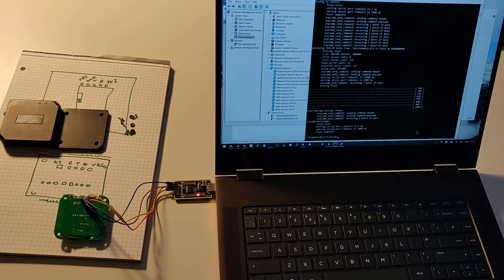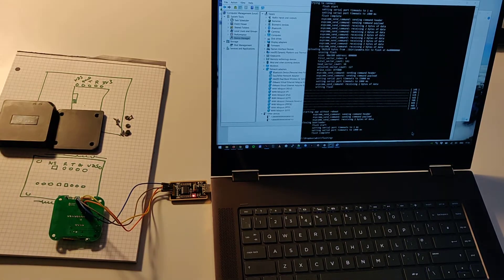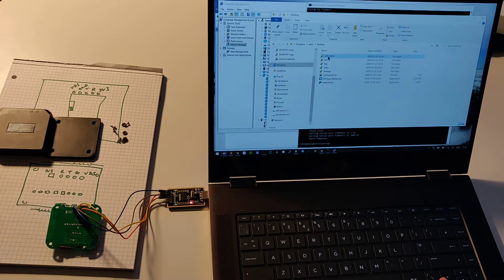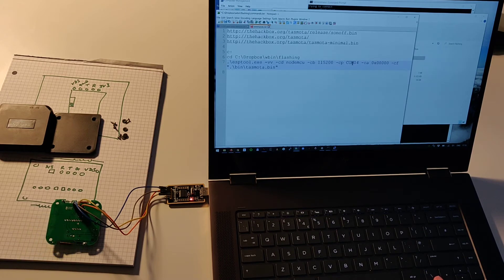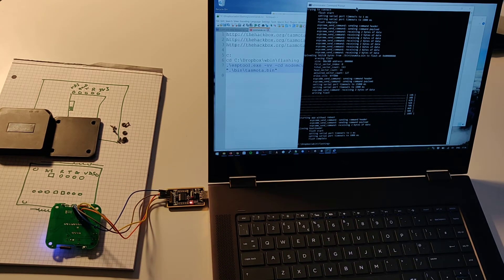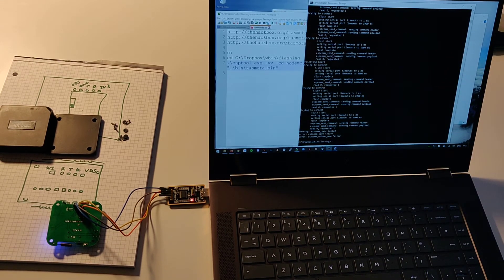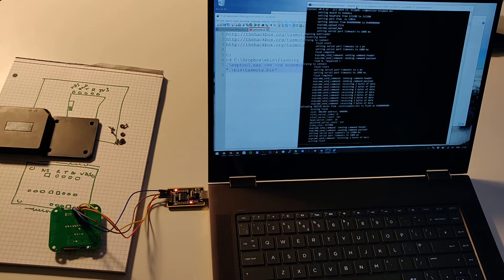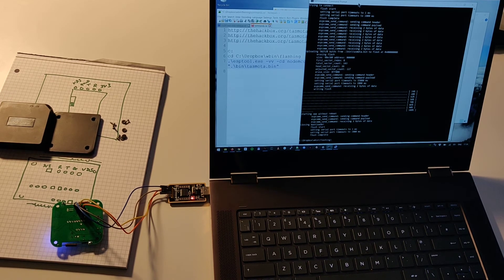20200123 Flashing the Sonoff RF Bridge 433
How to actually flash the Sonoff Bridge.

So the actual sequence is:

000 prep is to download latest tasmota.bin and esptool.exe and get flashing command line ready
00 Unbox device
01 move slider switch underneath pad towards the flashing puns
02 connect up 4 wires flash tool
03 use esptool.exe to perform flash of latest tastmota.bin
04 when flashing is finished unplug RF bridge and take out flashing card, not needed anymore
05 move back slide switch to original position
06 power device from USB, will come up with its own wifi bubble sonoff.something
07 connect to that bubble normally on autoconfigure address on winodws pc 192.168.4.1
08 first thing is to put in your home IOT wireless netowrk SSID and password, save, it reboots
09 a few other config steps, main is Config Type == sonoff Bridge 25
10 rest of config siutuation dependant.  we're using mqtt and domoticz so blog article refers